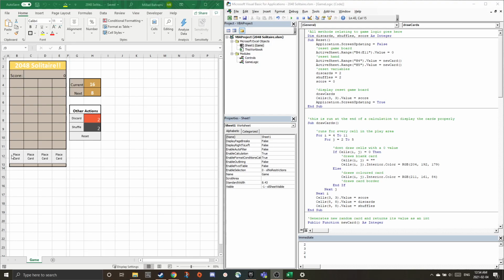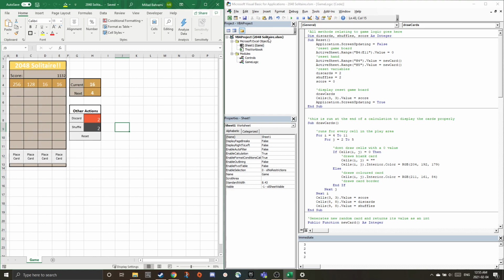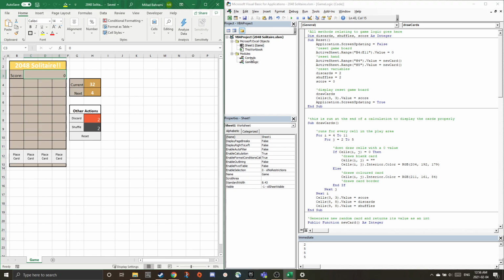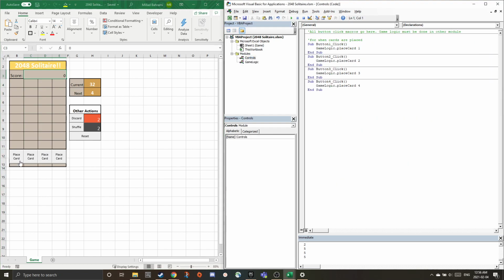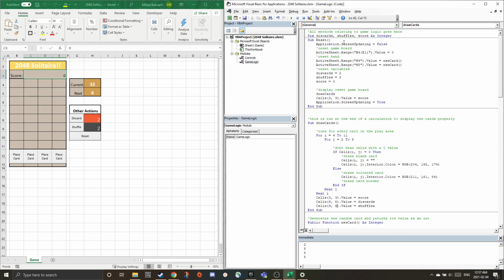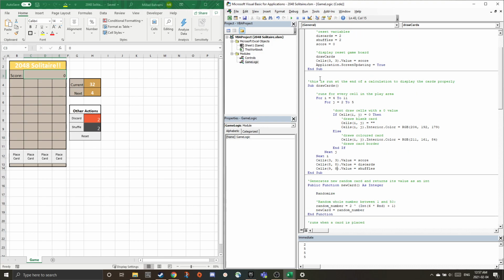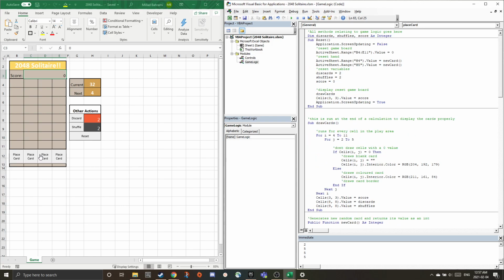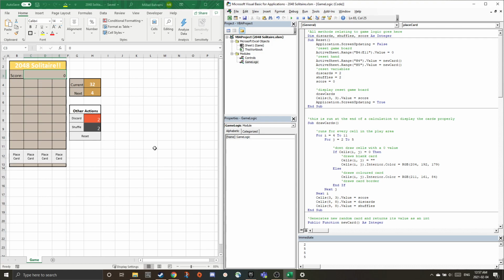2048 Solitaire/Zen Cards made in Excel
My attempt at making a 2048 solitaire style game in excel. All code was written by me, so don't sure me